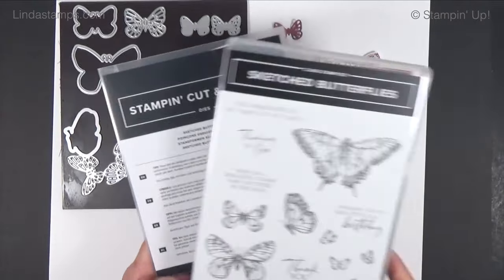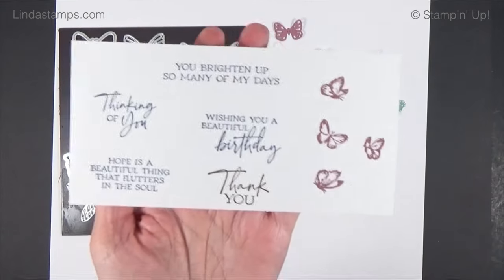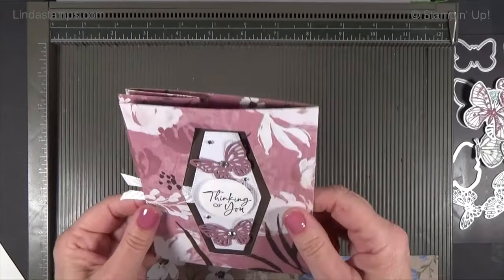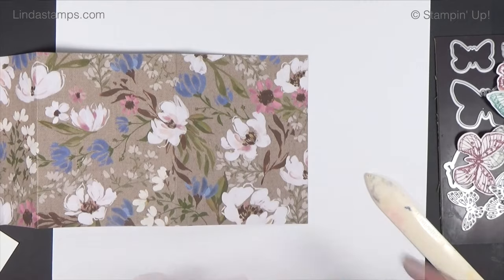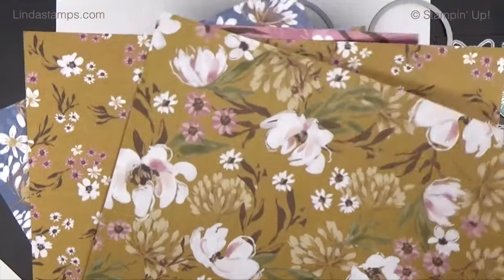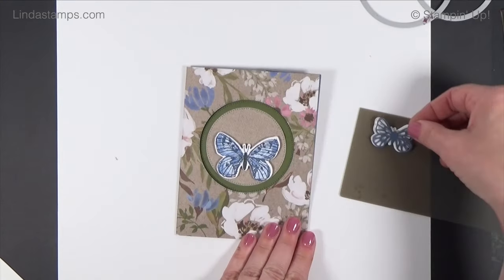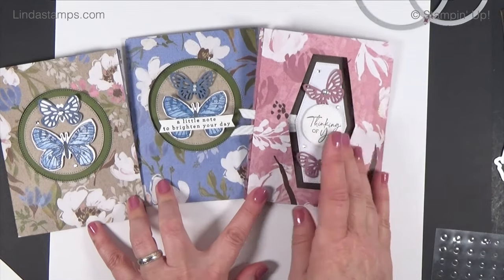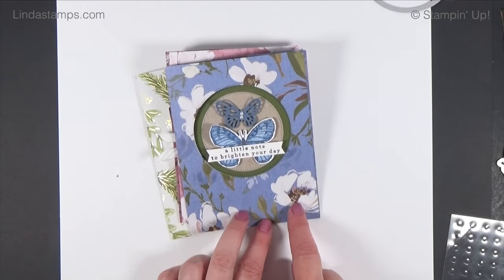Pull Out Fancy Window Fold Card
RECORDED 07/06/24  I had a request to use the Wildly Flowering designer paper and I recently bought the Sketched Butterflies so. If you have a lot of designer paper, this might be the fold for you!  (Also a special nod to Iced Images, who posted a video with this fold 3 years ago, but in a 5x7 size)

Supplies
• Wildly Flowering 12" X 12" (30.5 X 30.5 Cm) Designer Series Paper [163323] $12.50
• Season Of Green & Gold 12" X 12" (30.5 X 30.5 Cm) Specialty Designer Series Paper [164324] $16.50
• Gold Mercury Vellum 12" X 12" (30.5 X 30.5 Cm) Specialty Designer Series Paper [164142] $10.00
• Graceful Greenery Vellum 12" X 12" (30.5 X 30.5 Cm) Specialty Designer Series Paper [164118] $10.00